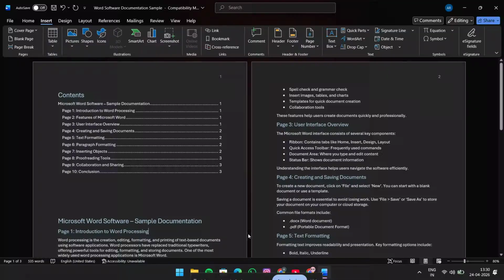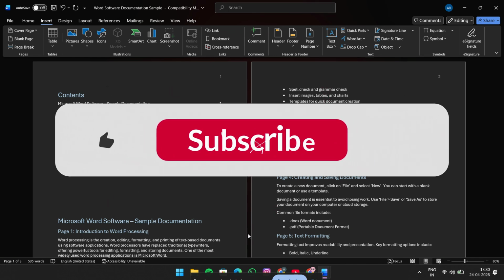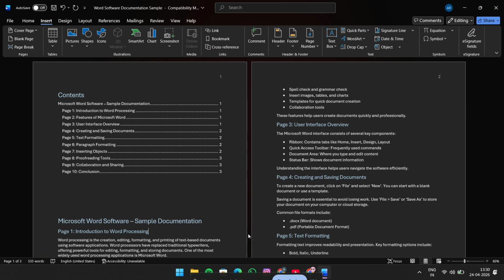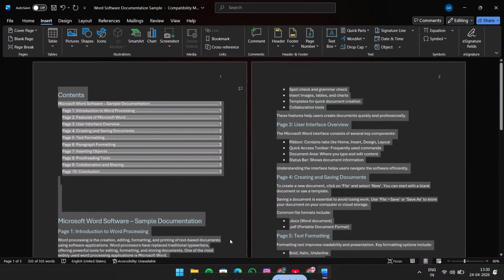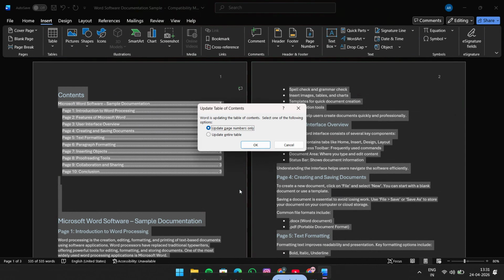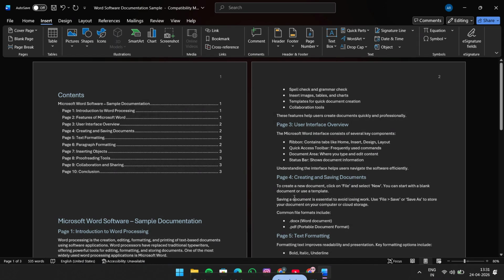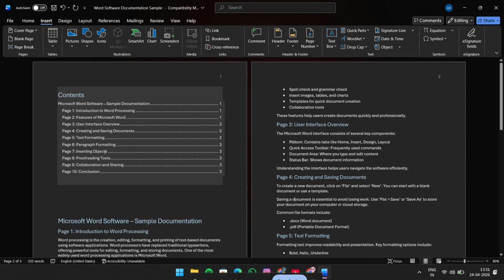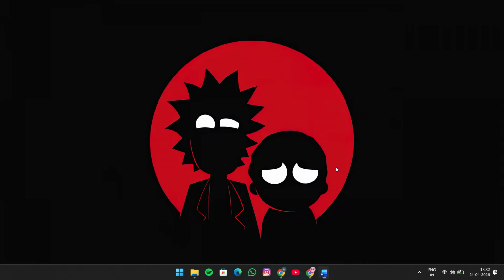How To Update Table And Figure Numbers In Microsoft Word (Quick Fix Guide)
Learn how to update table and figure numbers in Microsoft Word quickly using a simple keyboard shortcut. This tutorial shows you how to refresh captions, tables of figures, and numbered references in one step.

🕚Timestamps:
0:00 Introduction
0:18 Click Inside The Document
0:31 Select All Content
0:44 Press F9 To Update Fields
0:58 Choose Update Entire Table
1:10 Check The Updated Numbering
1:23 Outro

✍️What You'll Learn In This Video:
• How To Update Table And Figure Numbers In Microsoft Word
• How To Refresh Captions And Field Codes In Word
• How To Use Ctrl + A And F9 To Update A Document
• How To Fix Incorrect Table Of Figures Numbering
• How To Keep Word References And Labels Consistent

💡Pro Tips:
• Use Ctrl + A Before Pressing F9 To Update Everything At Once
• If F9 Doesn’t Work, Try Fn + F9 On Some Laptops
• Recheck Your Table Of Figures After Moving Captions Around
• Save Your Document Before Updating Large Files
• Use This Shortcut For Reports, Manuals, And Academic Papers